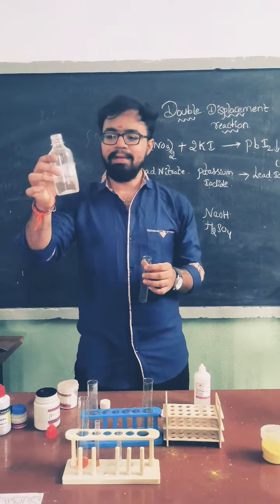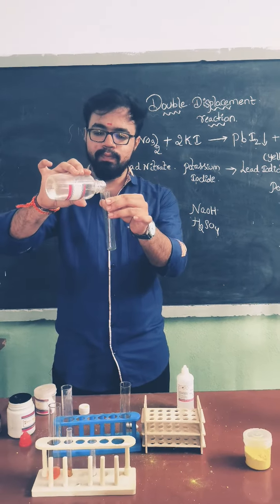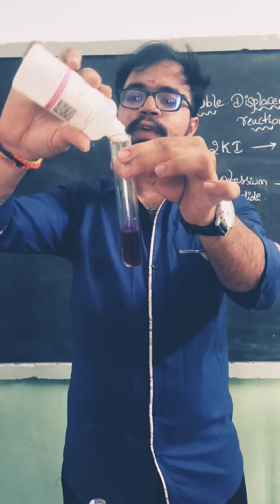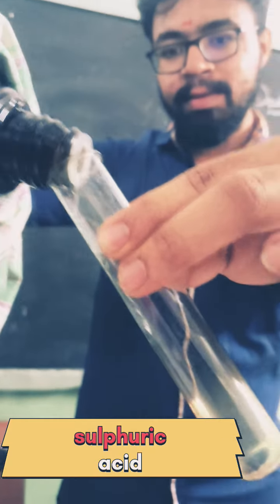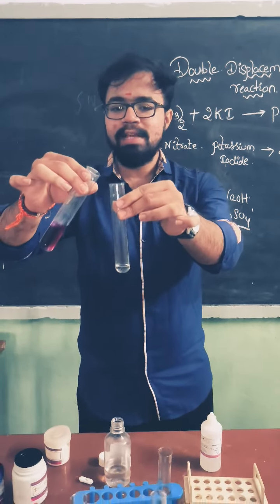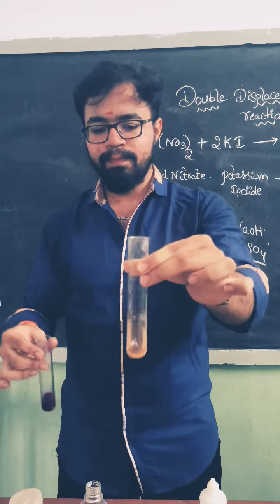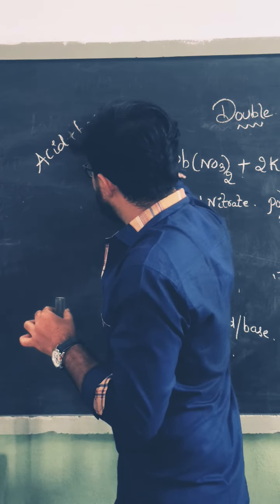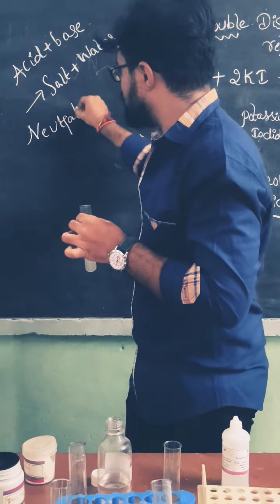Neutralisation reaction chemistry class 10